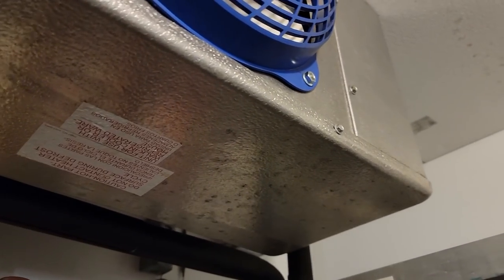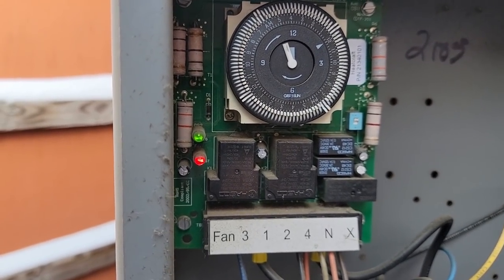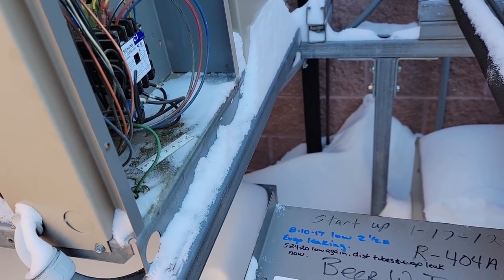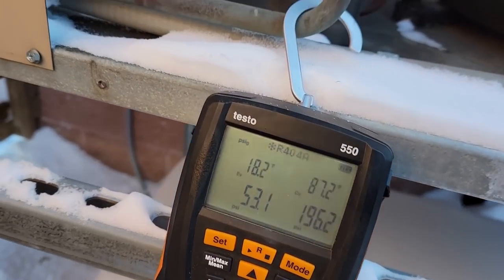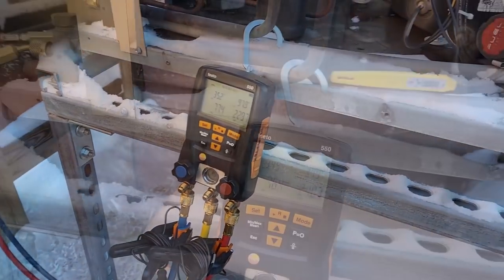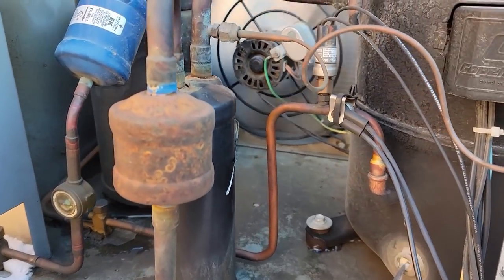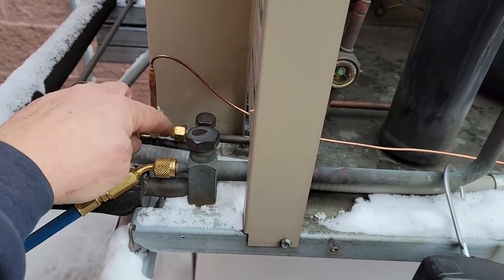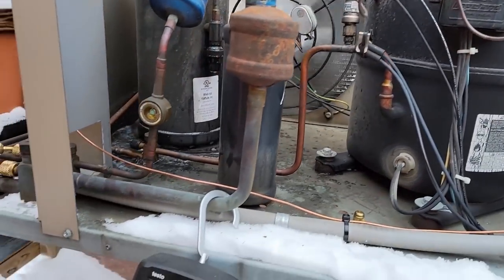You Need Head or You'll Lose Your Cool 😳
Without head pressure you'll lose your cooling. The Beer Cooler was at 50*f!... I find 3 BIG PROBLEMS. Watch how I slowly work my way thru them one at a time so you can follow my logical process of elimination. Links Are Below!

0:00 Beer cooler is warm
0:35 How the cooler is laid out and history of problems
1:19 What is behind door #1
1:53 I find the first problem of many Defrost clock sticking
3:20 Replaced the defrost clock and let the next problem begin
4:25 History of refrigerant leaks
4:45 It's not just low on refrigerant we have a bad headmaster
5:44 Blocking off the condenser coil to verify refrigerant charge and operation
7:15 Testing the headmaster with your paws and thermal camera
8:50 Where did the refrigerant oil come from?
10:10 No head no cooling for you!
10:50 Looking for refrigerant leaks everywhere
11:29 Found the only refrigerant leak, D-tek Stratus
12:40 Visual leak verification
13:19 Temp repairs to get by until the headmaster comes in
16:16 Pump down verification check and liquid receiver level check
17:00 LIKE LIKE LIKE SUBSCRIBE!